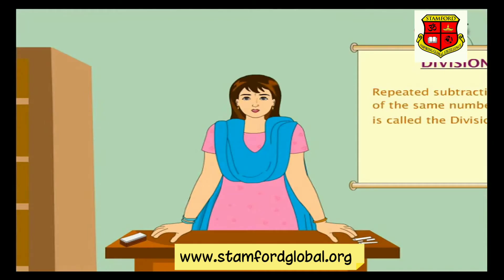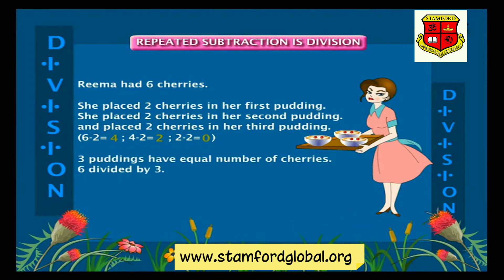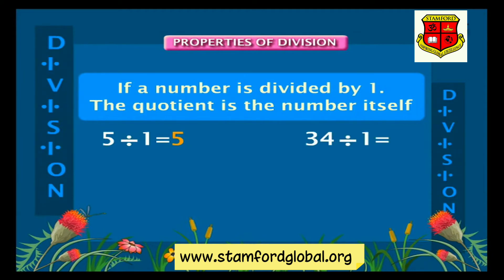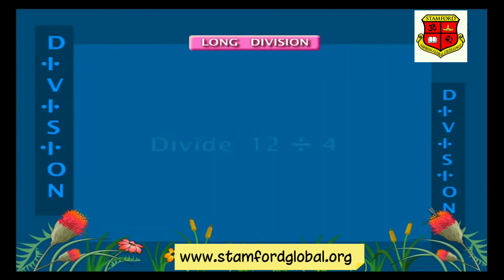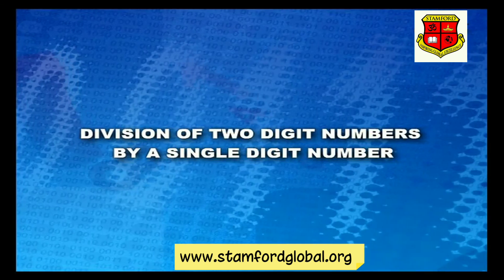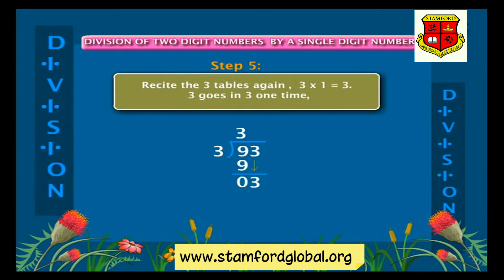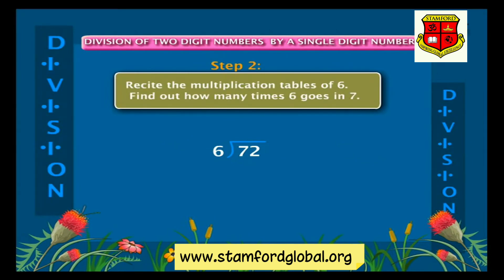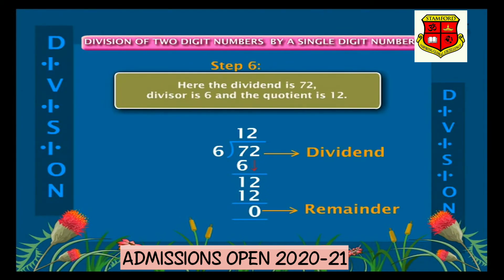Chapter- 1 Division for Class 2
STAMFORD GLOBAL SCHOOL
NH-11 BIKANER JAISALMER HIGHWAY NAL BIKANER